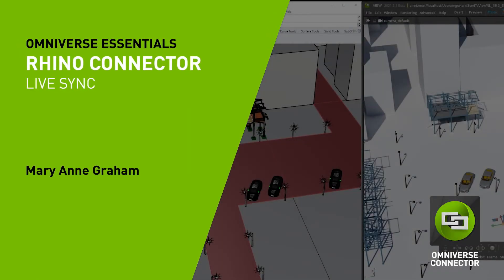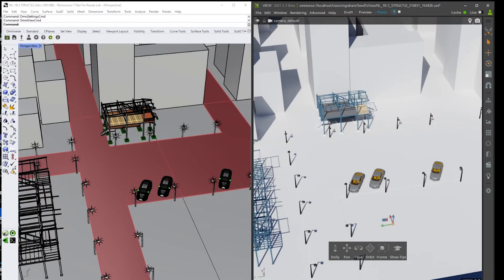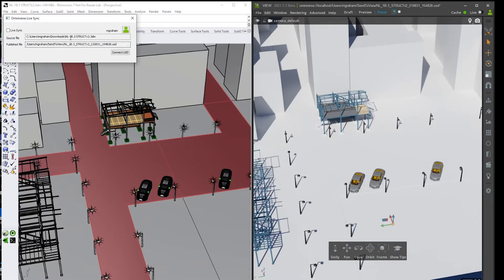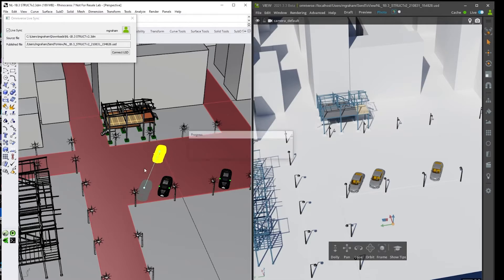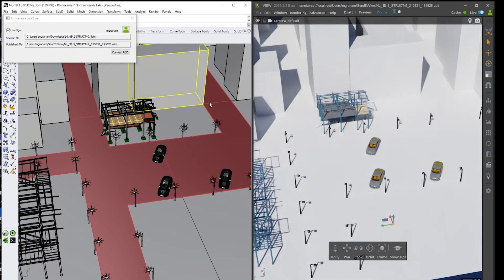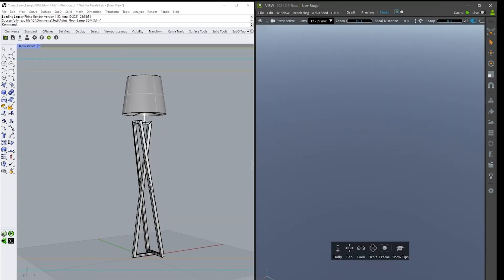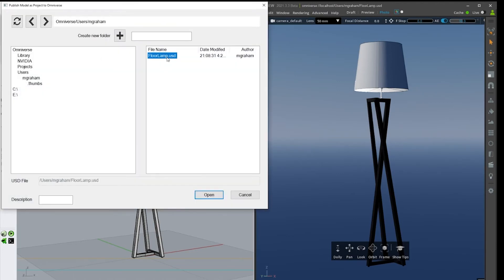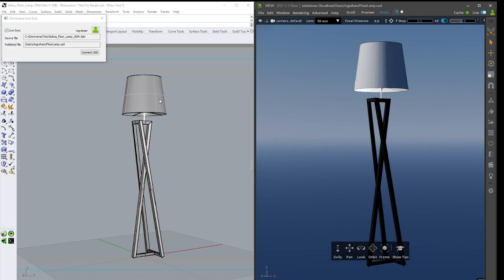Overview of Live Sync in Rhino Connector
This is an overview of Live Sync capability in the Rhino Connector. Changes made in Revit in a live session are automatically pushed to Omniverse, capturing each change as it occurs for an immersive, collaborative experience.